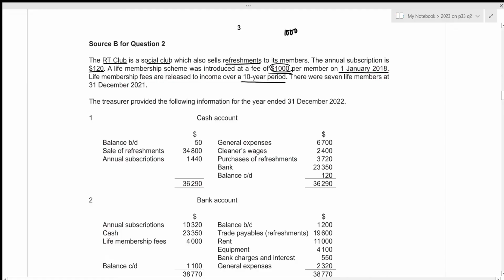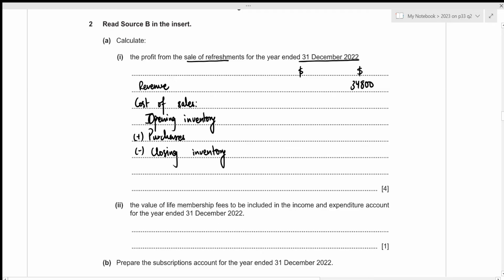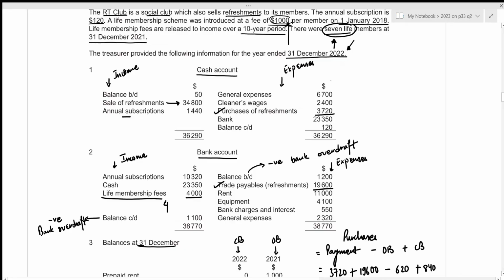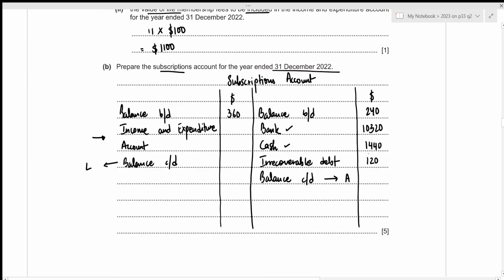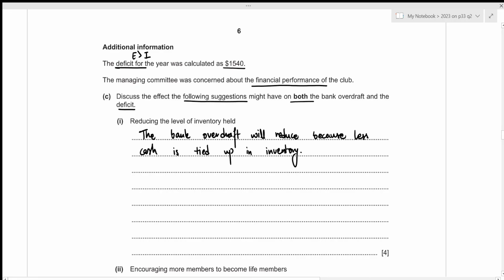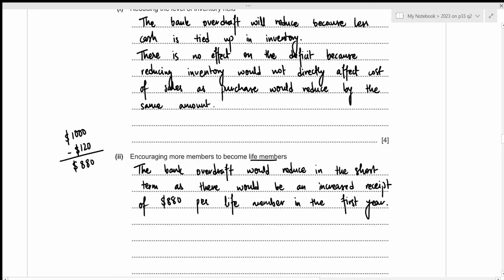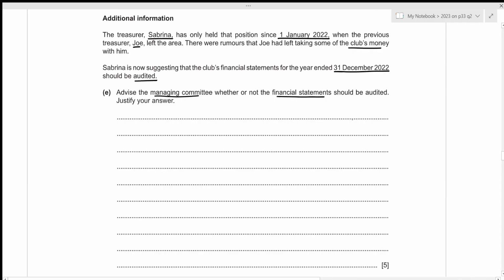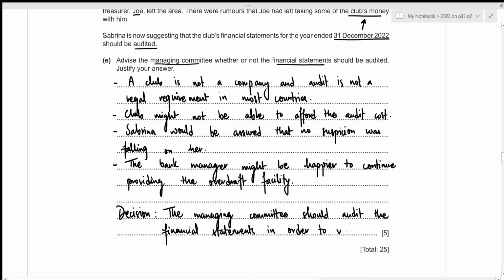A Level Accounting October November 2023 Paper 33 9706/33 Question 2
Timestamps:
0:00 Introduction
0:35 Additional information
3:03 Part (a) (i)
6:04 Part (a) (ii)
7:03 Part (b)
11:00 Part (c) (i)
14:07 Part (c) (ii)
16:45 Part (d)
17:36 Part (e)